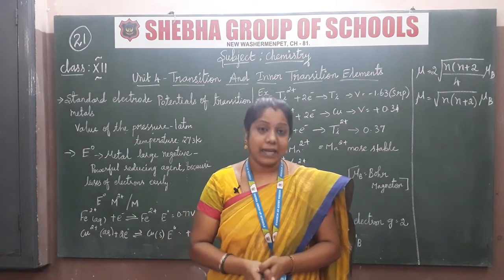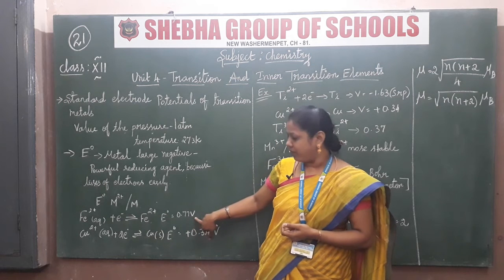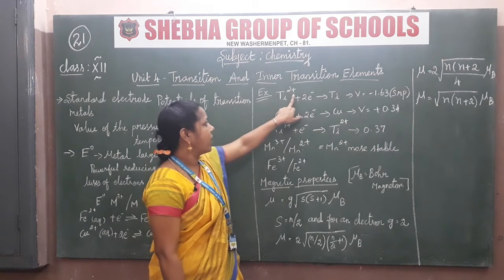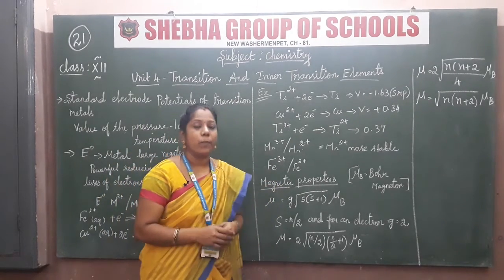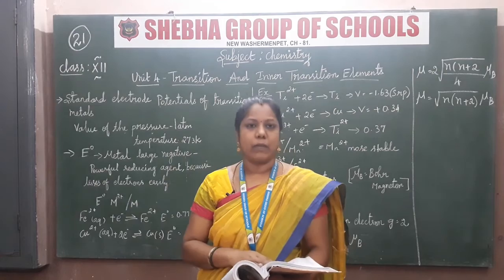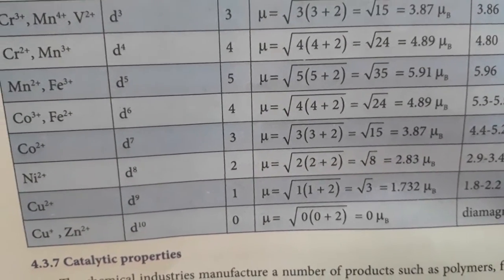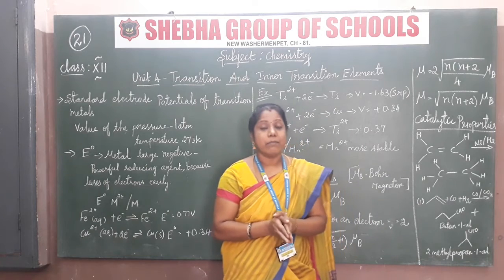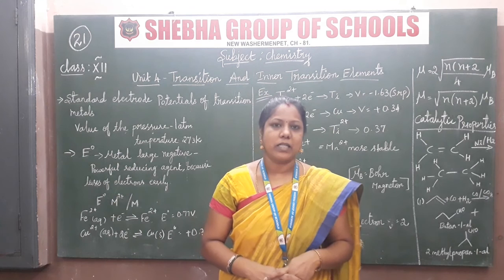05.10.2020 XII CHEMISTRY, CL-21 UNIT-4 TRANSITION &INNER- TRANSITION ELEMENT PART2 (MRS.SARASWATHI)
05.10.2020 XII  CHEMISTRY, CL-21 UNIT-4 TRANSITION &INNER- TRANSITION ELEMENT PART2 (MRS.SARASWATHI)